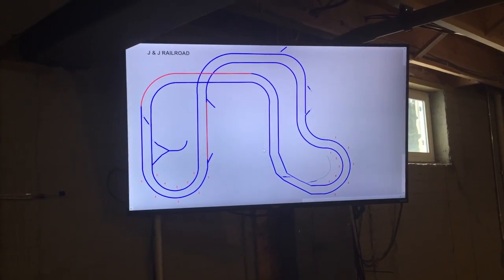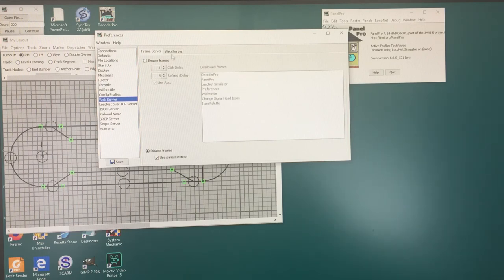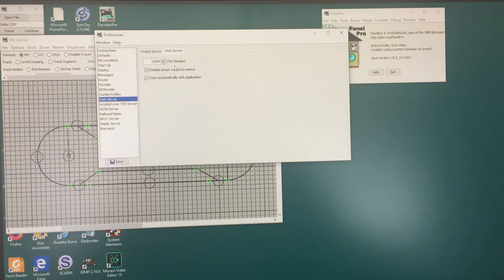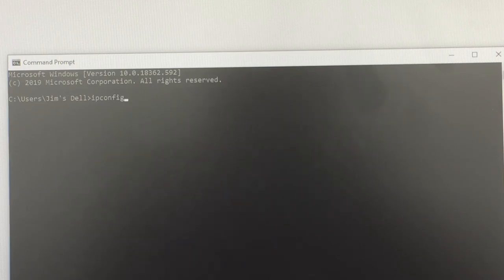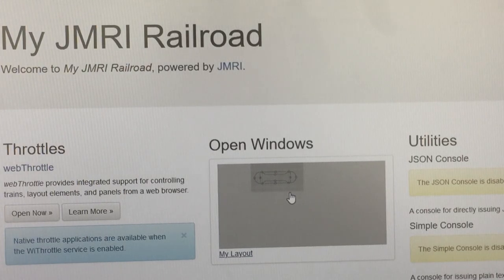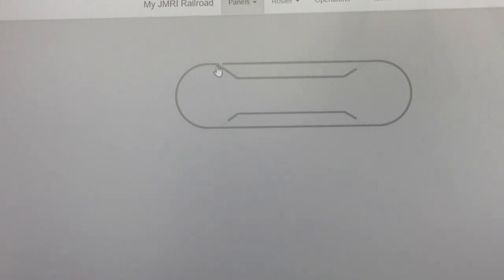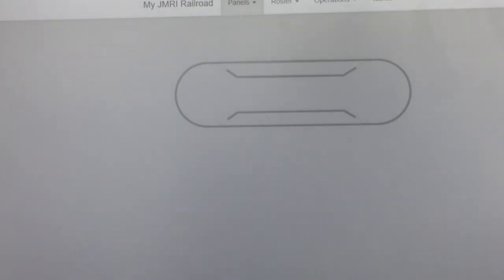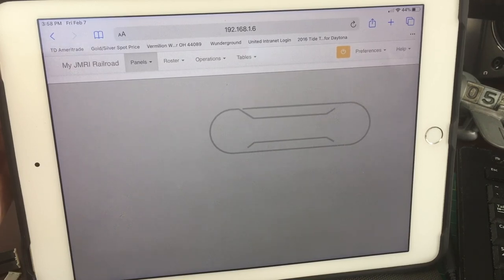Connecting JMRI to TV Display and iPads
Shows the process for getting JMRI to display your layout on TVs, iPads and iPhones.